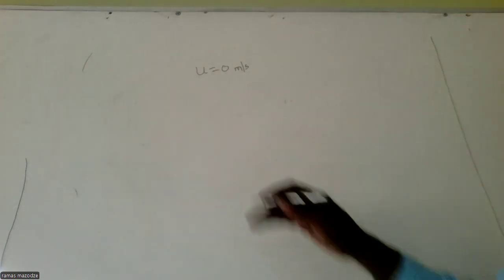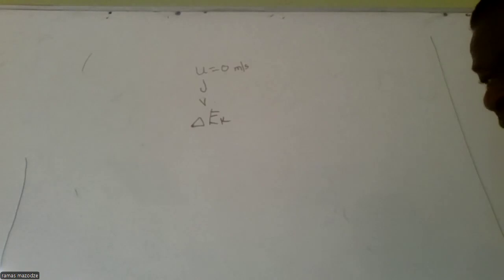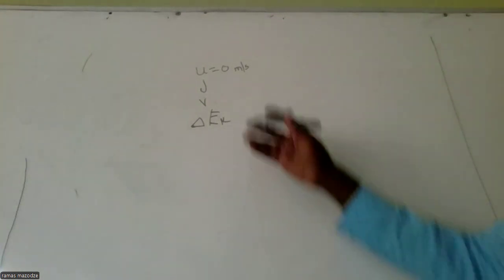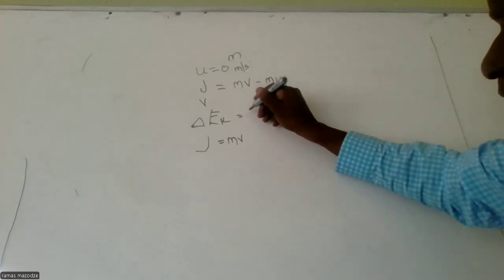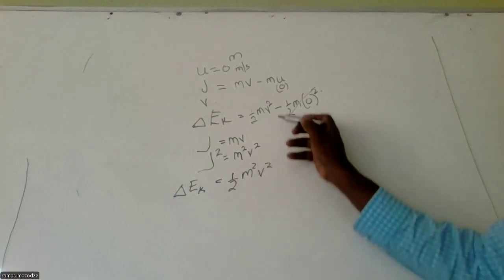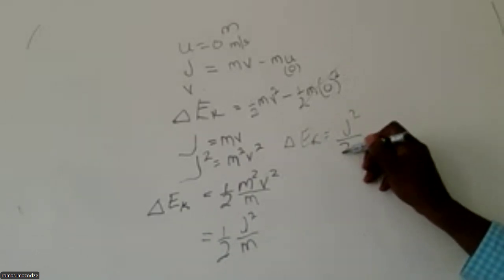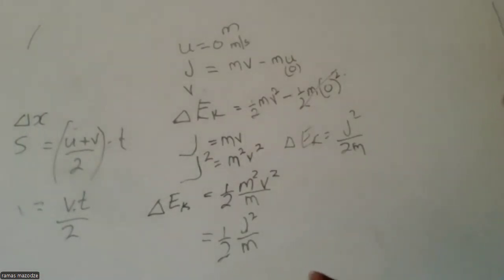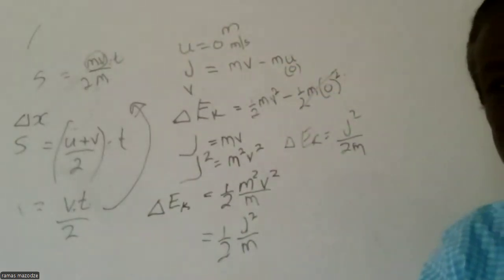Kinetic energy in terms of Impulse -How to deal with MC exam questions - Physics IEB, IB, ISC, AS/A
The purpose of this video is to help learners see how they can apply their mathematical skills in solving physics problems. This specific question taken from the section on impulse and kinetic energy is simply an example. Please be flexible to apply the technique in many other situations not only in the different topics of physics but in other subjects where quantitative reasoning is required. Please enjoy the video where ever you are, UK, USA, Netherlands, Australia, New Zealand, Japan (all over the world).